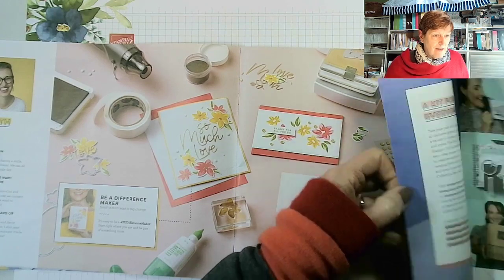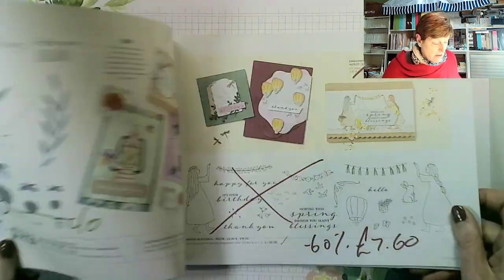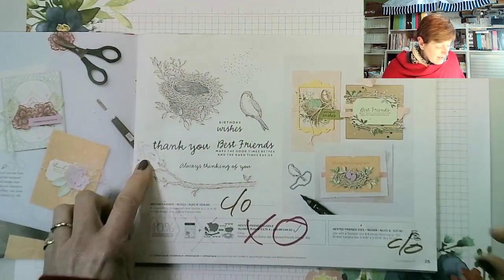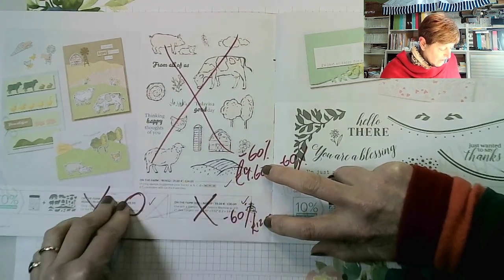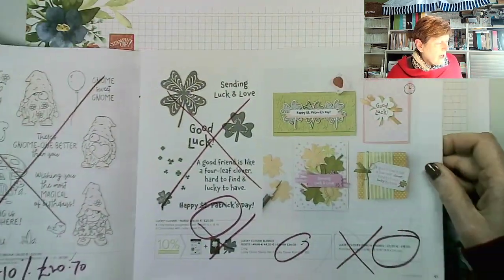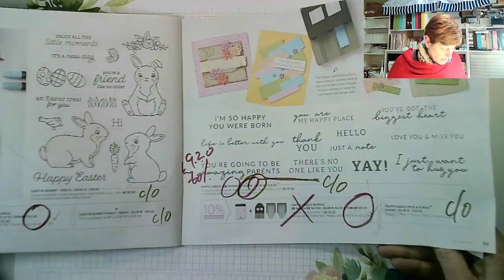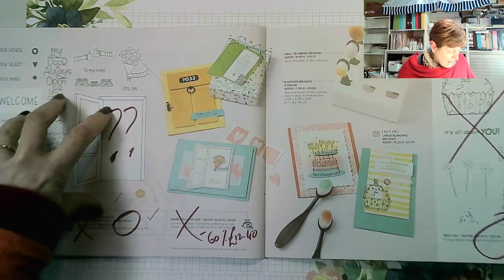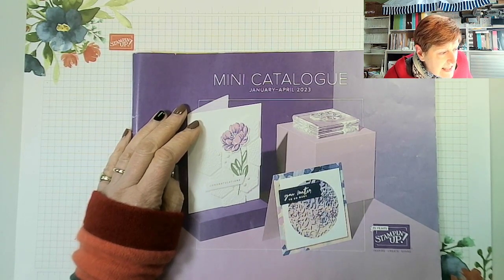Mini Catalogue Retirement List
Check my website for details of this month's Ordering Special

If your order is £80 or more, consider becoming a Member. The Starter Kit is ALWAYS the best deal in the Catalogue. For just £99 (129€) you get your choice of £130 (175€) of products (with no additional P&P). As a Member of this great Family, you get a minimum of 20% net discount on your future purchases. You also get income from sales you make to other people if you want to use this as a business. Win,Win Right? Whether you are in the UK, France, Germany, The Netherlands, Austria, Belgium or The Republic of Ireland, just click on the picture to join the Team. If you decide that being part of the Stampin' Up! Family is not for you, then just stop buying and you will revert to being a customer. Easy, simple, no quibbles!